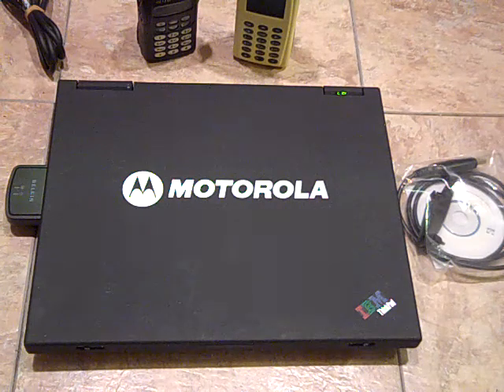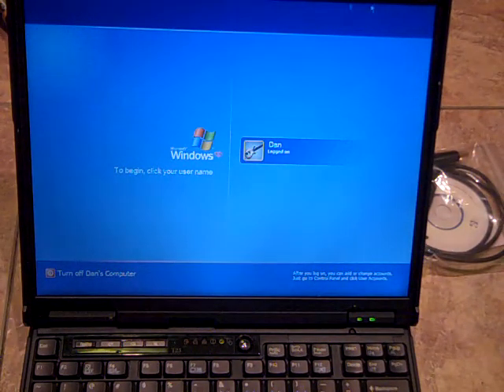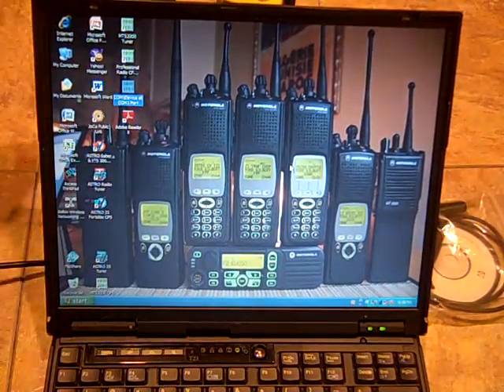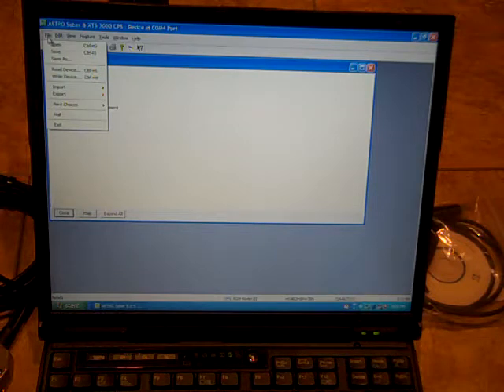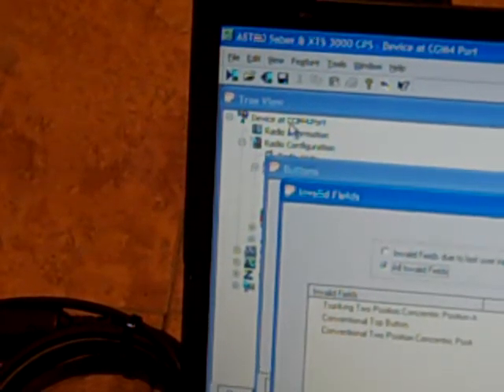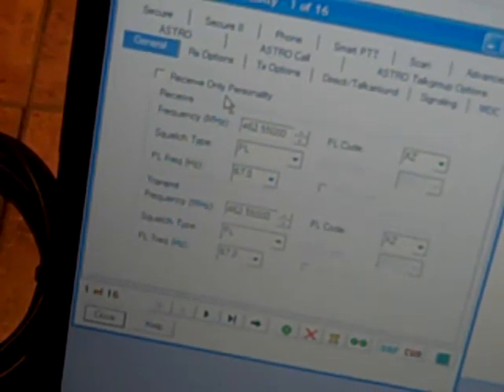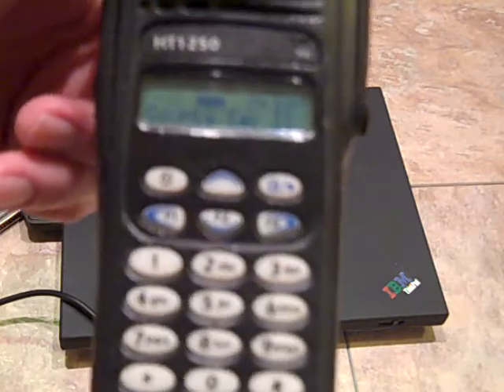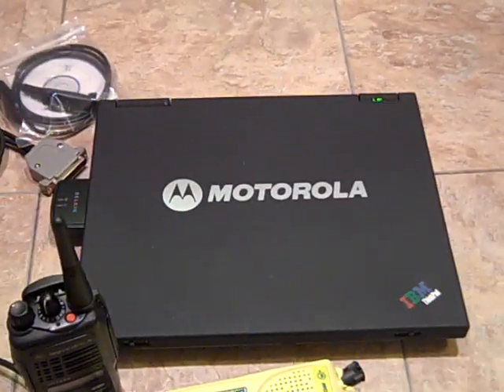My New IBM T23 Two-Way Radio Programming Laptop with XP Pro - LOADED! - Also CPS Run-Thru